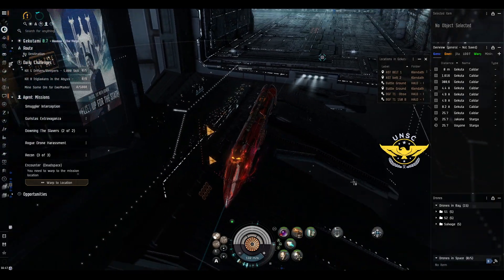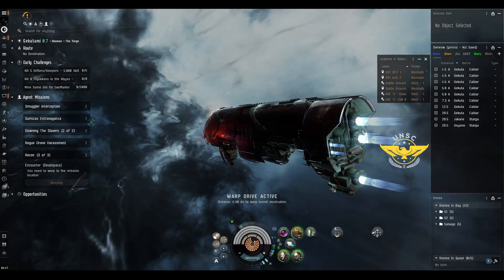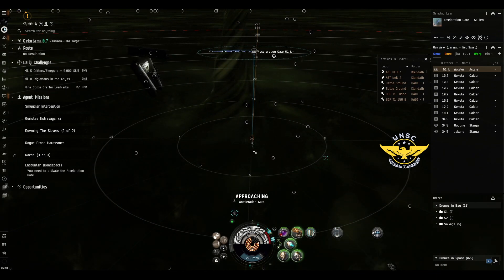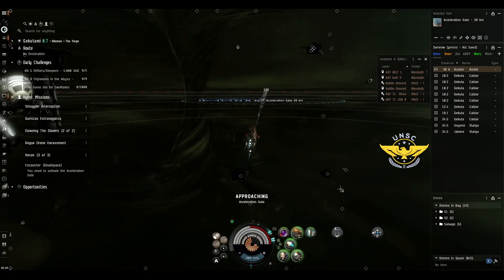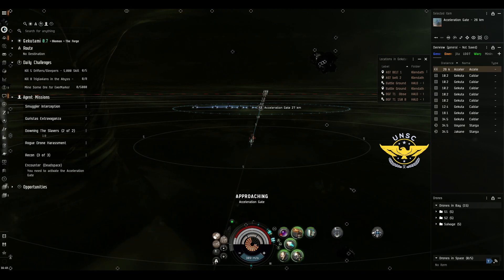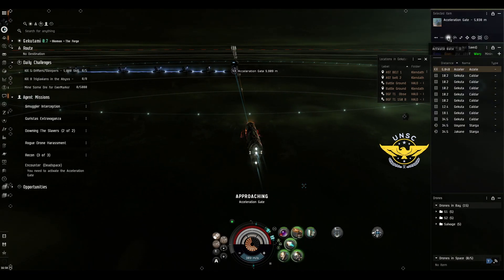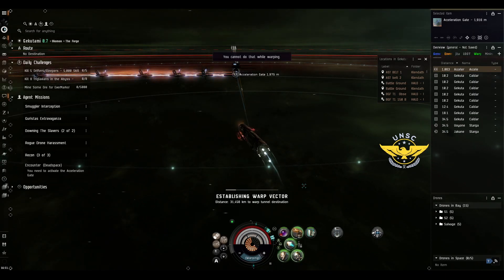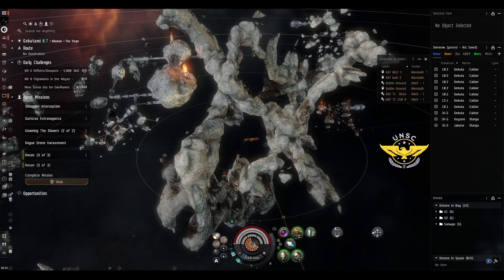EVE Online - Recon 3 of 3 LVL 4